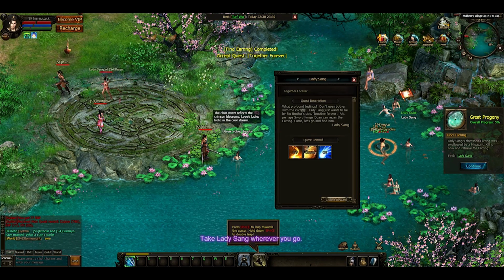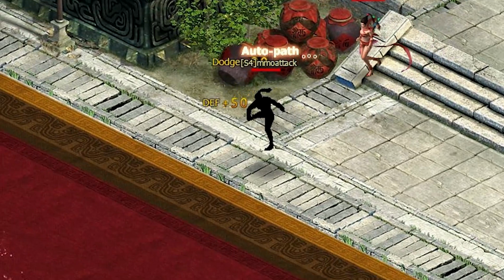Blood and Jade Gameplay | First Impressions HD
Blood and Jade is a 2.5D Asian Fantasy MMORPG set during the period of the Warring States in ancient China.

MMO Attack | We Do Games  --  Play Free Today!